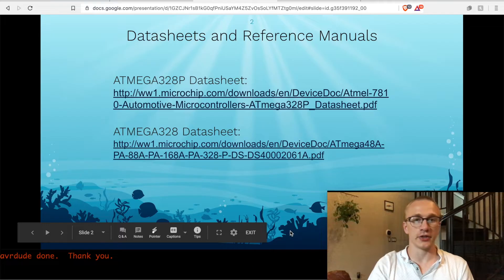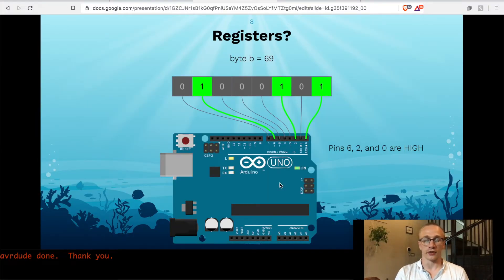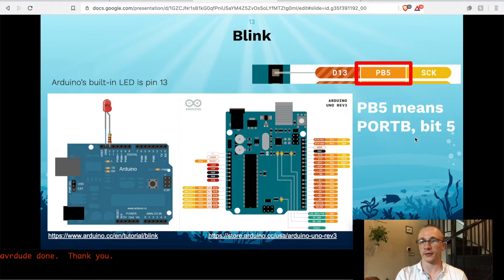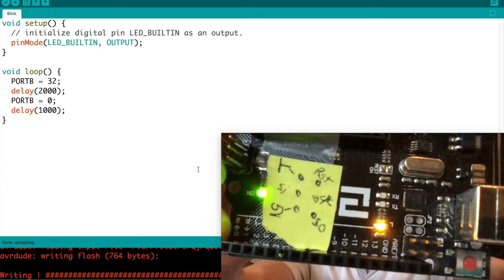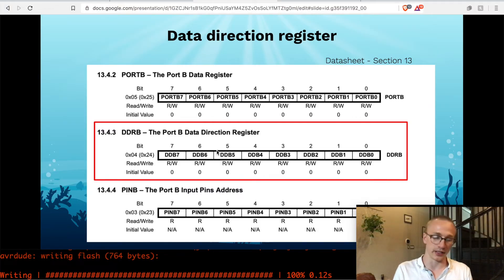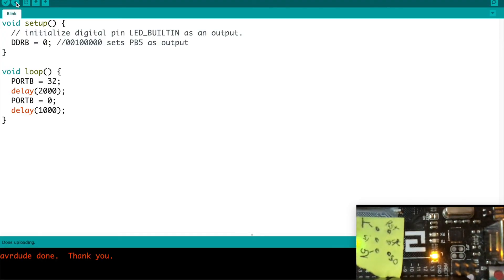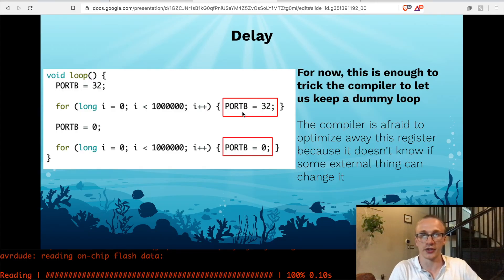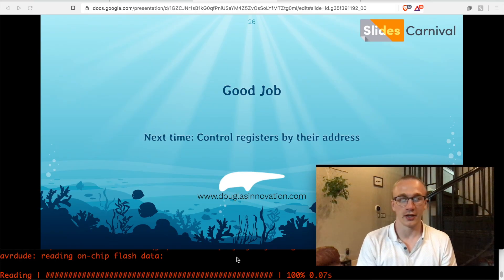Bare-Metal MCU #1 - Intro to registers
This is the first video in a journey from Arduino to STM8.  The goal is to start with Arduino, which is a popular starting point.  I'll then break it down into a fundamental level, and then apply those fundamentals to other microcontrollers, such as the STM8.

This video focuses on how to program an ATMEGA328 while avoiding the Arduino helper functions.